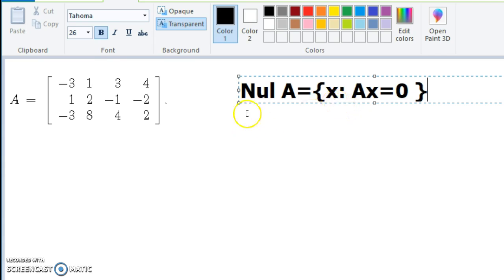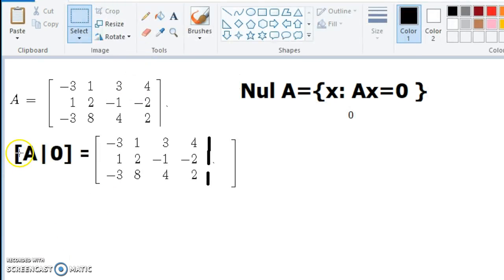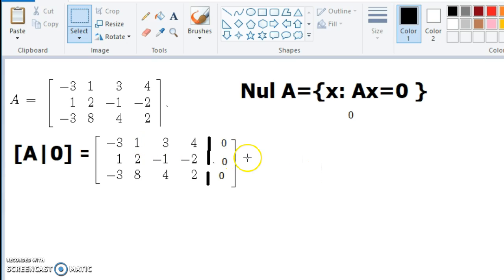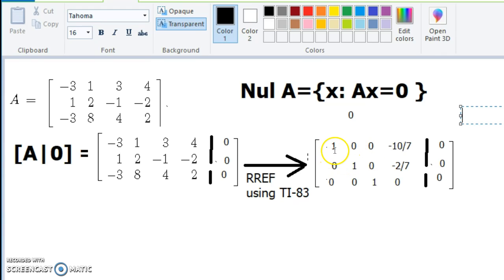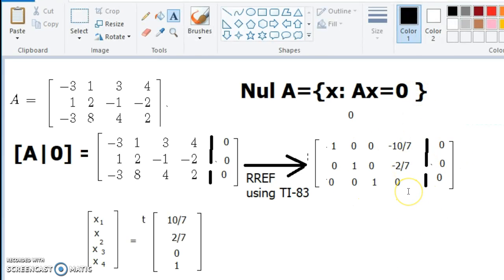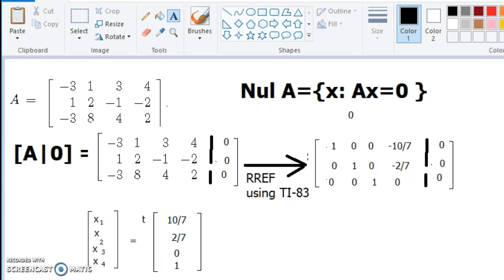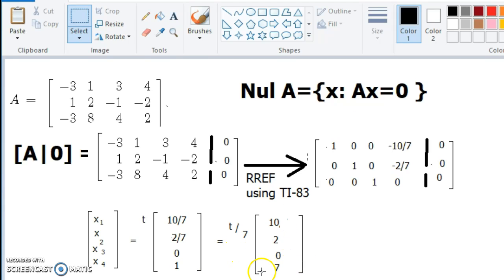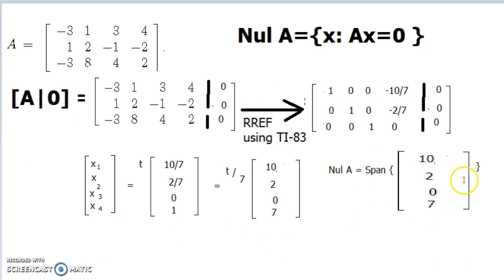Nul A as a Spanning Set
Eventually, did you realize that solving the matrix equation Ax=0 is the same as solving Ux=0?  (where U = rref(A) ).  Doesn't that mean
Nul A = Nul U?